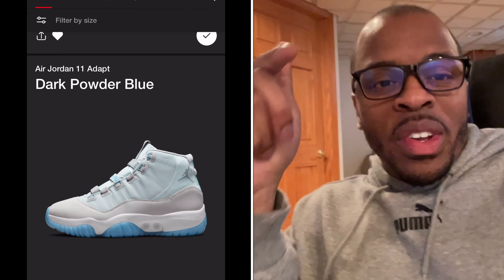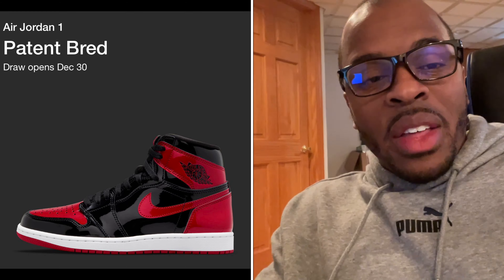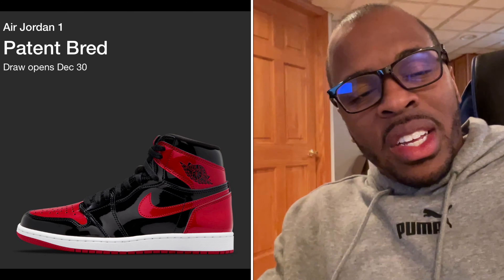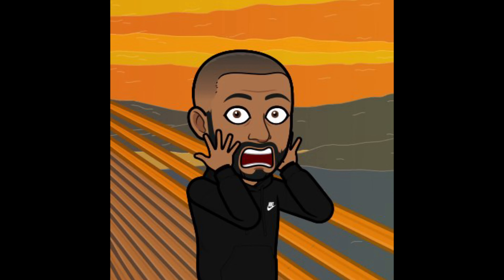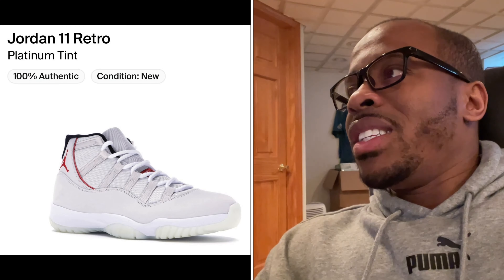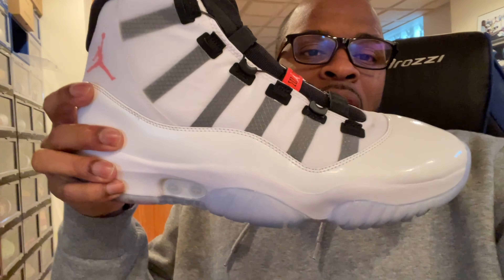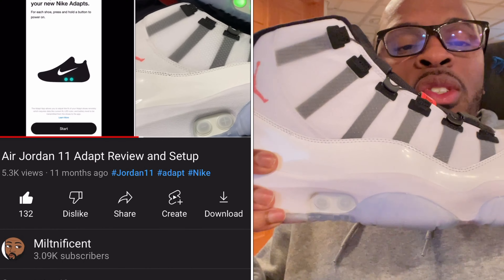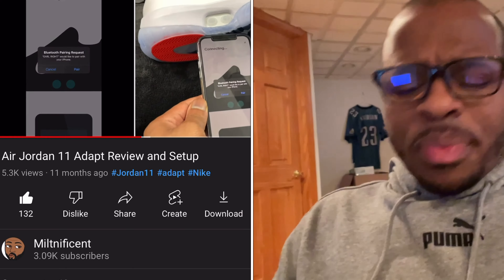Jordan 11 Adapt Dark Powder Blue Sold Out?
Did you cop the  Jordan 11 Dark Powder Blue on the Nike SNKRS app? I'll give you my perspective on this release because there is a comparison that I'm worried about...